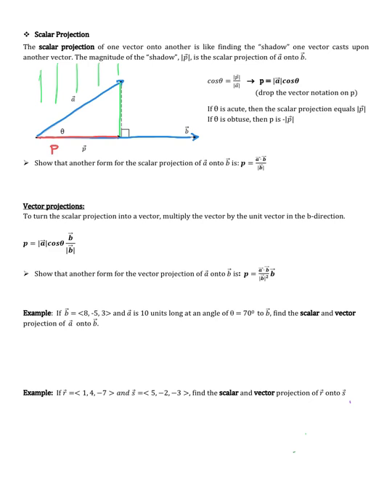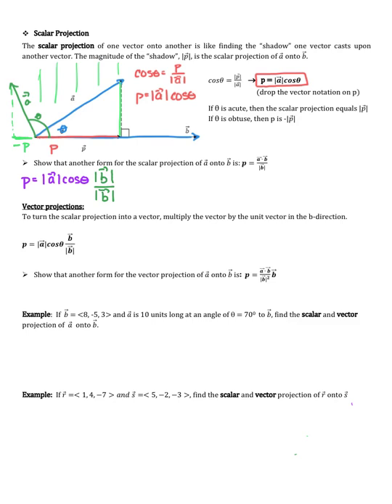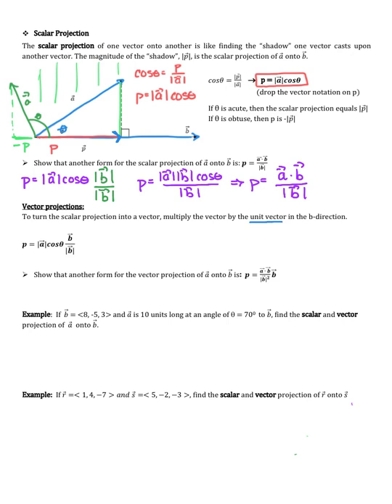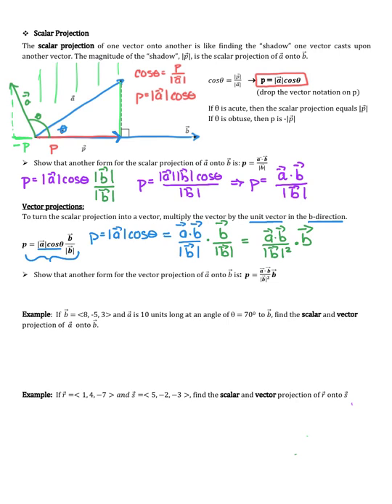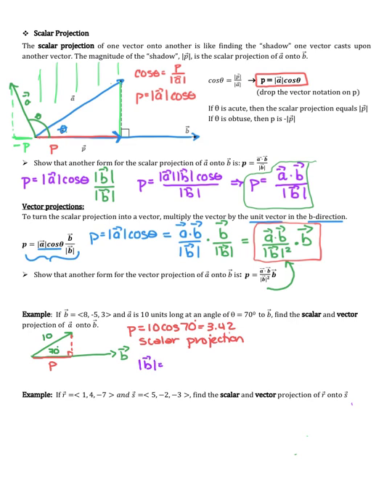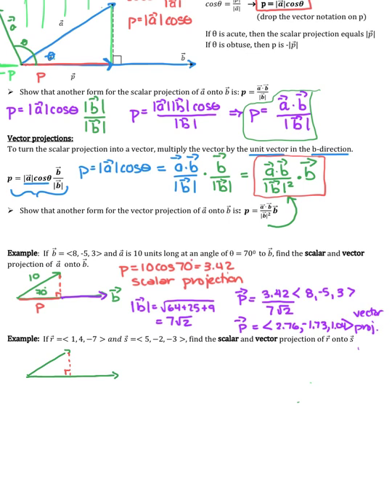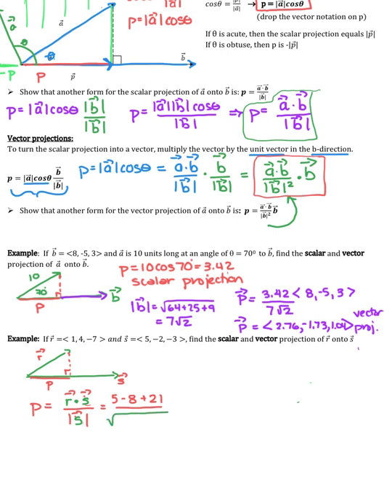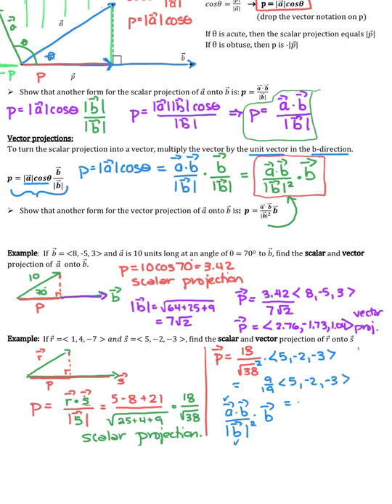PCH 12.4 Scalar and Vector Projections pt2